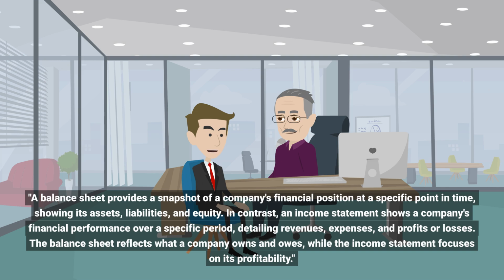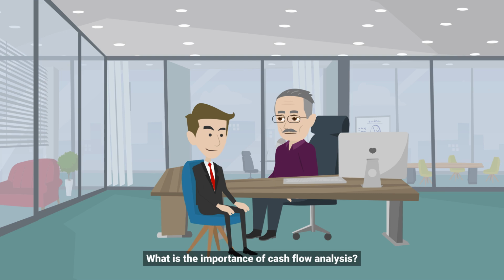MBA Finance Fresher Interview Questions and Answers